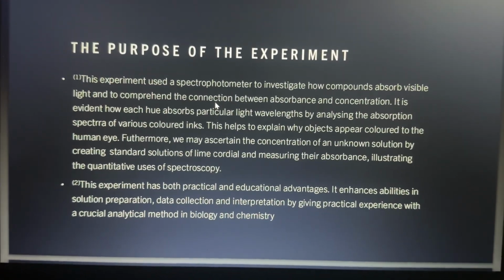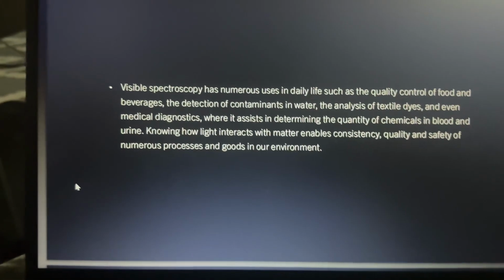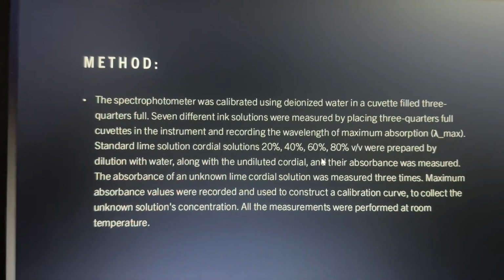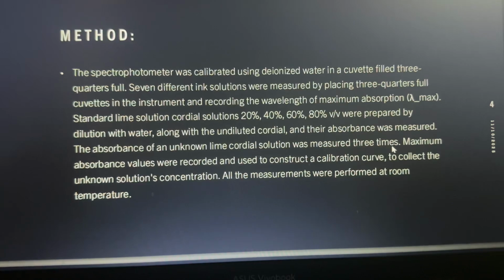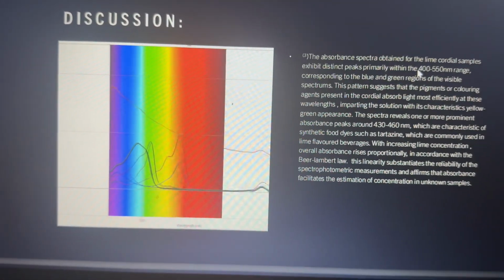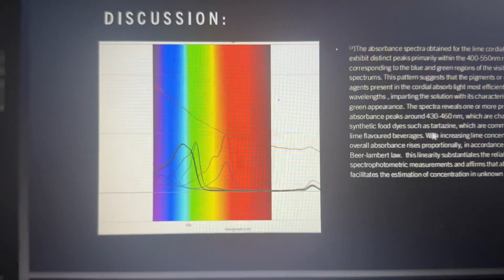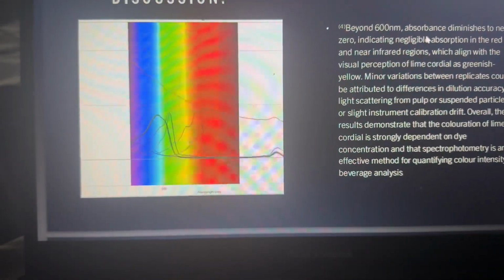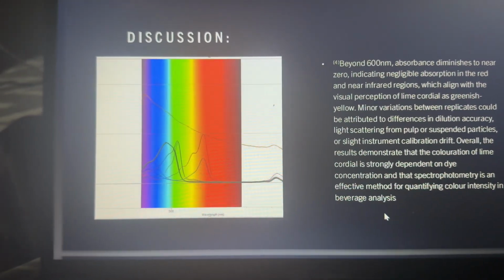Lab report presentation